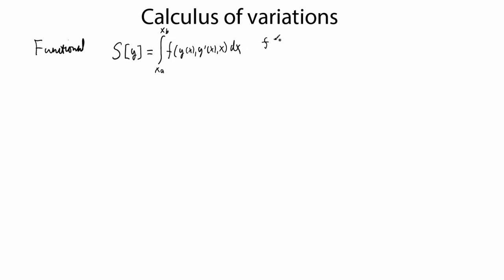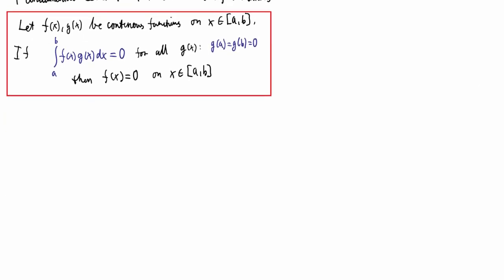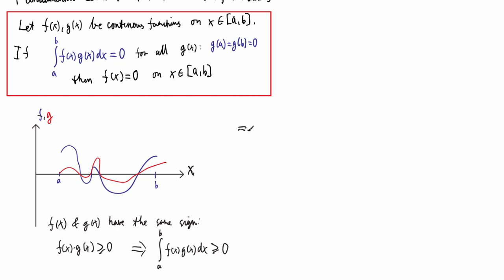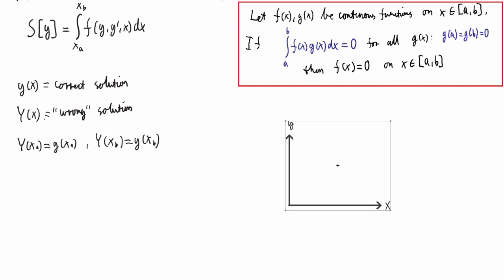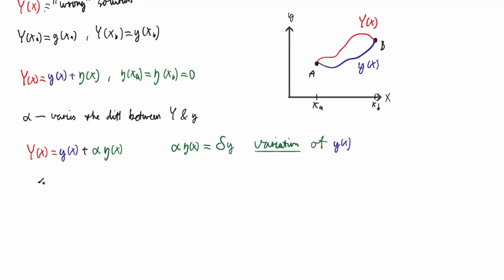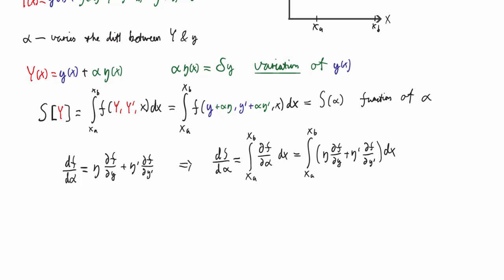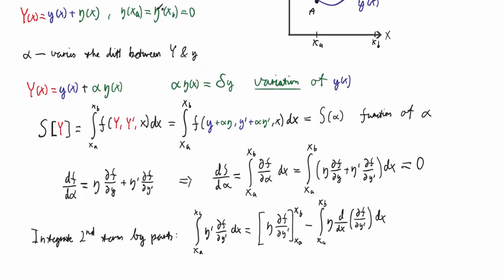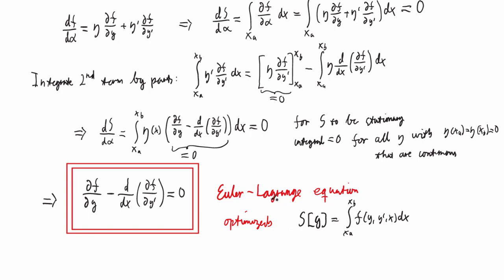Euler Lagrange Derivation